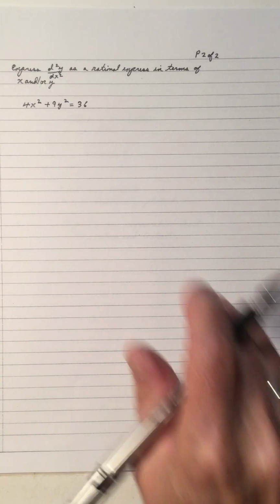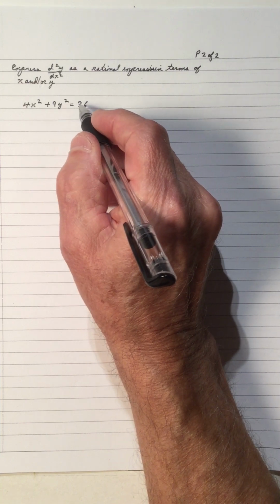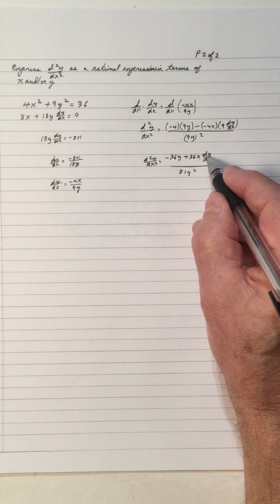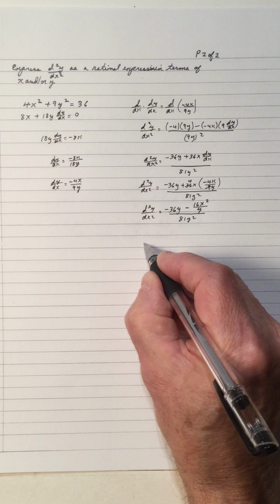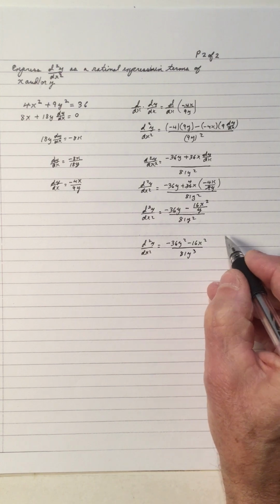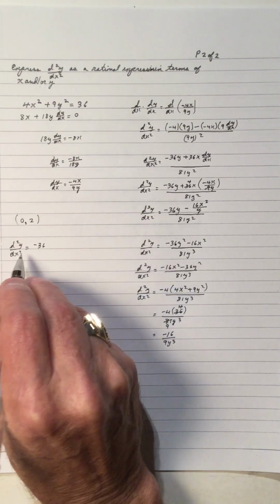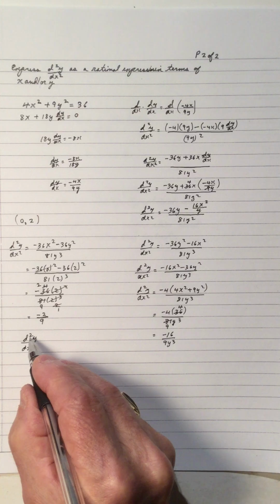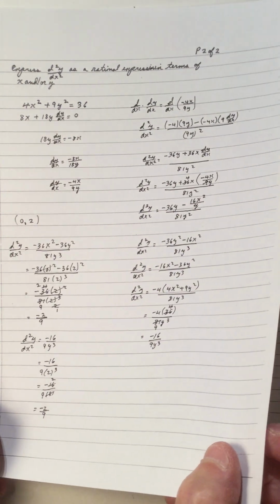Second Derivative (d^2y/dx^2) # 3